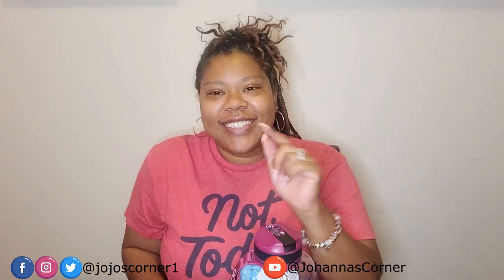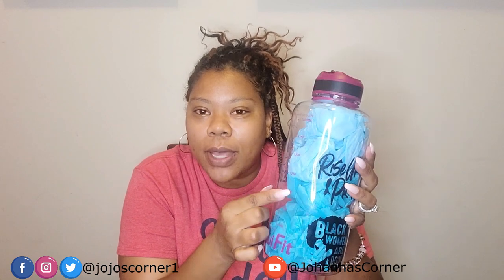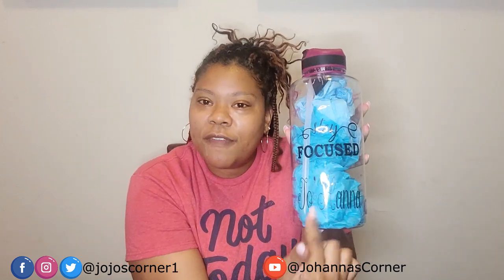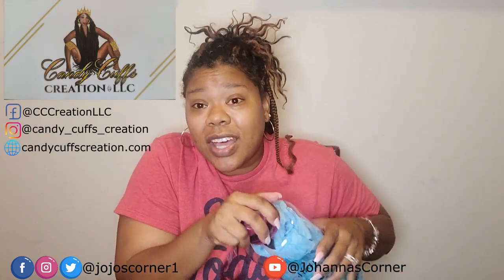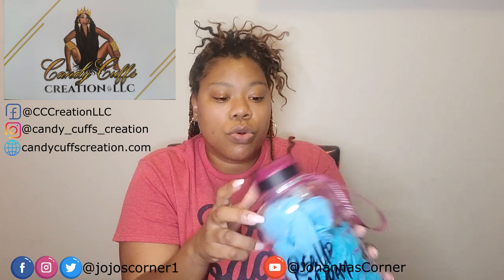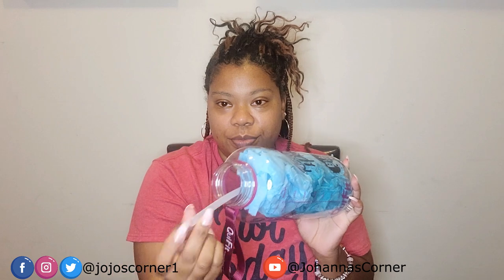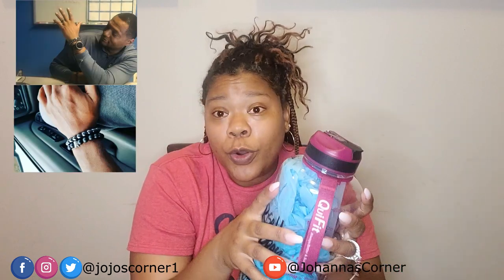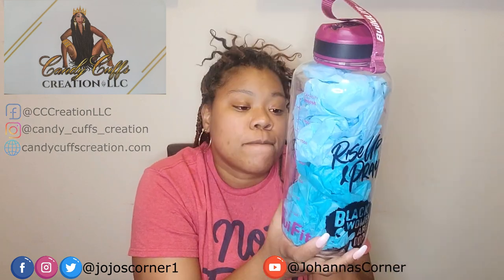Candy Cuffs Creation, LLC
Water Bottle